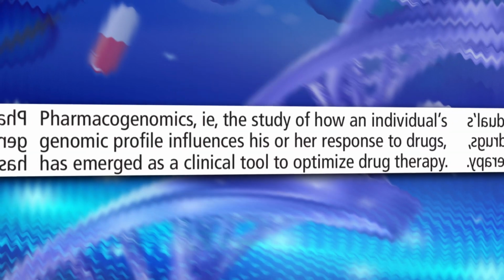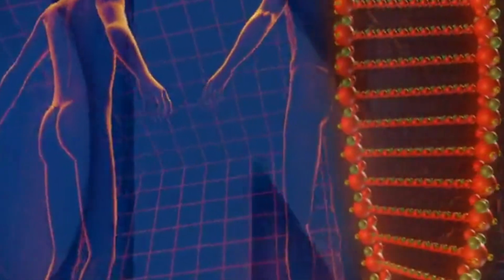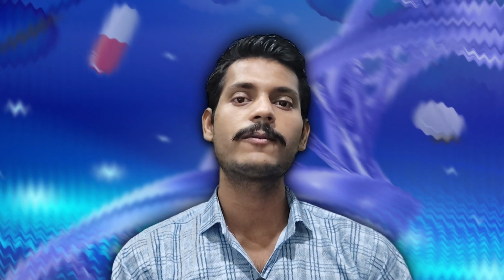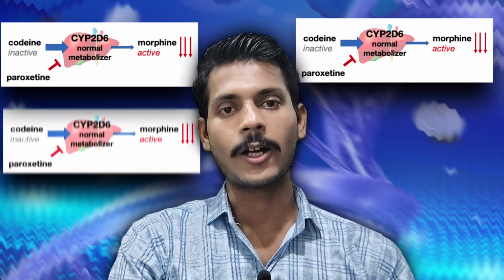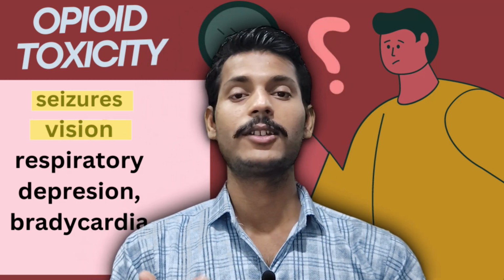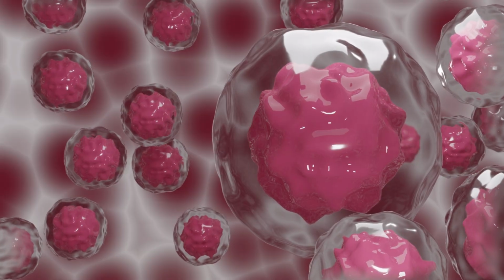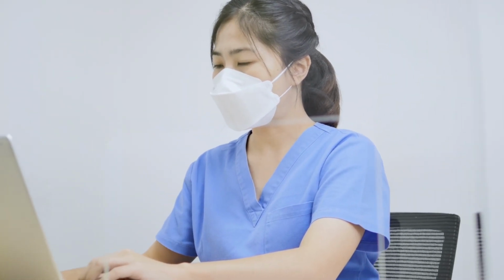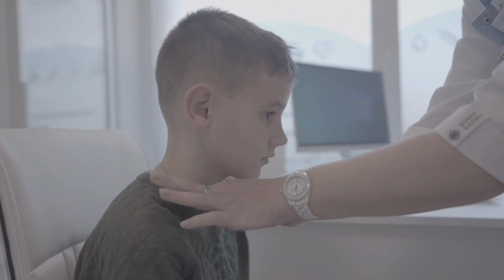Pharmacogenomics; Your Genes, Your Medicine | Podcast 3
In this enlightening podcast, we dive into the fascinating world of pharmacogenomics—the intersection of genetics and drug response. 🧬💊

What is Pharmacogenomics? Discover how our unique genetic makeup influences how we metabolize medications. From enzymes to receptors, we break it down in plain language.

Why Does It Matter? 👩‍⚕ For Patients: Imagine treatments tailored specifically to YOU—minimizing side effects and maximizing effectiveness. 👨‍⚕ For Physicians: Precision medicine means better outcomes and fewer trial-and-error scenarios.

How Does It Work? Explore how pharmacogenomics guides drug selection, dosage adjustments, and even predicts adverse reactions. 🎯

Challenges Ahead: 🔍 Ethical dilemmas: Balancing privacy and data sharing. 🌐 Implementation hurdles: Bringing genomics to everyday clinical practice.

Join us on this genomic journey—it’s not just science; it’s the future of medicine! 🌟
Your Queries,
What is Pharmacogenomics
Pharmacogenomics; Genomics and Drug Response
What is Clinical Implementation of Pharmacogenomics
What is The Biggest Challenge of Pharmacogenomics
Recent Advancement in Pharmacogenomics
How Genes Affect Medicine
Who Benefits from Pharmacogenomics
Opportunities for Pharmacogenomics and Personalized Medicine
Application of Pharmacogenomics in Drug Development
Why I chose Pharmacogenomics
Pharmacogenomics for Adverse Drug Reaction
Introduction of Pharmacogenomics to Clinical Care
The Science of Pharmacogenomics
Pharmacogenomics - Issues and Insights
Why Pharmacogenomics Matters to Health Care
Pharmacogenomics in Research and Clinical Practices
Pharmacogenomics and Pharmacogenetics
Pharmacogenomics: What It is, and How Its Works
Do My Genes Influence My Response to Medicine
Pharmacogenomics in Individualizing Medicine
Explaining Pharmacogenomics